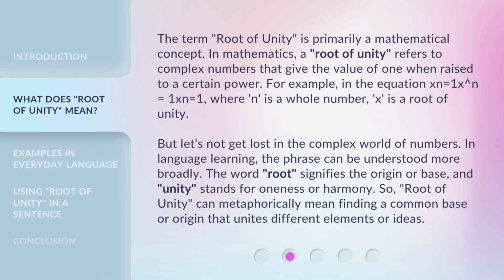Understanding the "Root of Unity" in Mathematics and Language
Unraveling the Mystery of the Root of Unity • Discover the fascinating connection between the Root of Unity in Mathematics and Language. Join us on this captivating journey as we delve into the profound meaning and applications of this intriguing concept.

00:00 • Introduction - Understanding the "Root of Unity" in Mathematics and Language
00:29 • What Does "Root of Unity" Mean?
01:24 • Examples in Everyday Language
01:49 • Using "Root of Unity" in a Sentence